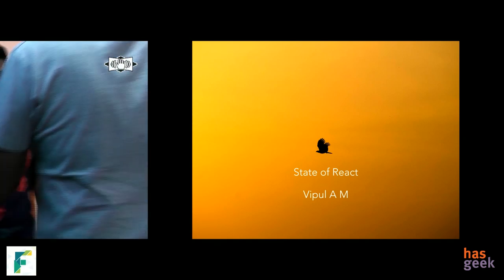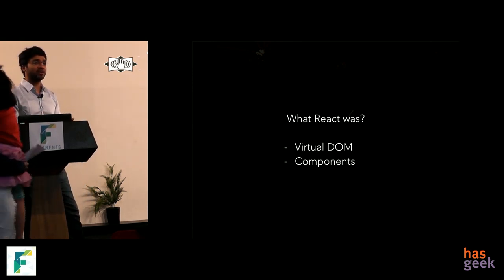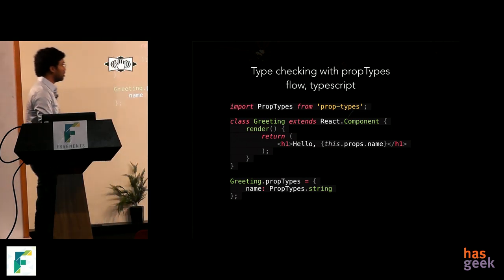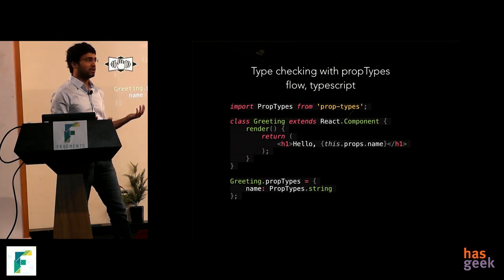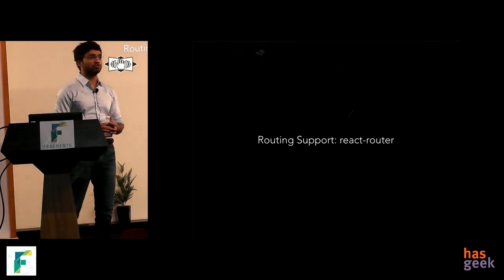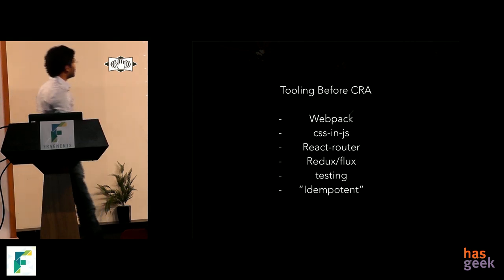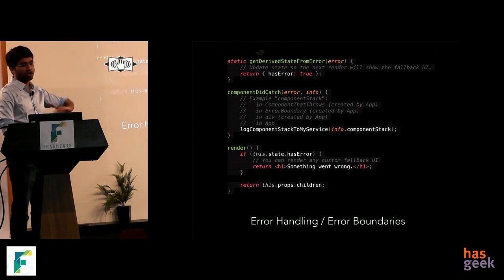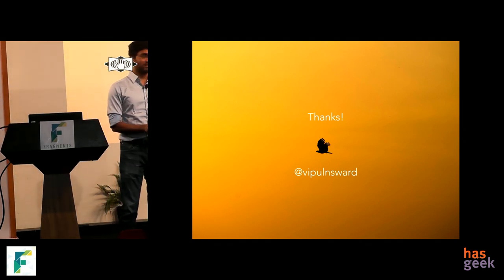State of React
Vipul A M, Director of Big Binary

In this talk, I will take a look at a brief history of React and how it evolved over the years.

I will then talk about React fundamentals- Virtual DOM, Simple/Stateless components, Small Applications, life cycles, state management, hooks, composition/inherintance, CRA and more.

I will also talk about tooling and some preferred things the community uses: tooling, deployments, server side frameworks, GraphQL/Relay, etc

Since this talk is aimed to give a brief overview of getting started in React, I will also talk about how and where people can ask for help from the community and forums and learning in general.

Speaker Bio
Vipul is Director at BigBinary LLC. He is part of Rails Team, and helps triaging issues. His spare time is spent exploring and contributing to many Open Source ruby projects, when not dabbling with React JS.

He has recently authored ReactJS by Example, that does a deep walk-through of using ReactJS. Vipul loves ReactJS and Ruby’s vibrant community and helps in building PuneReactJS and PuneRb communities. He also organizes DeccanRubyConf in Pune.